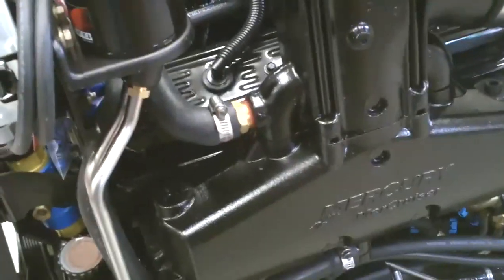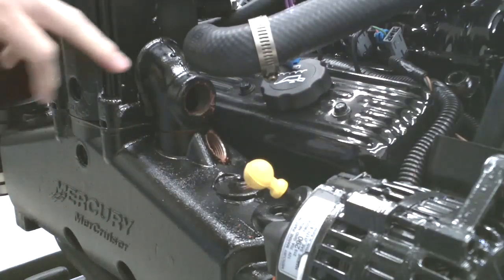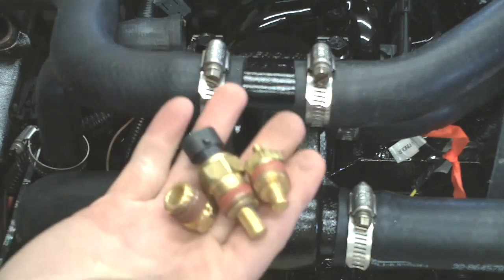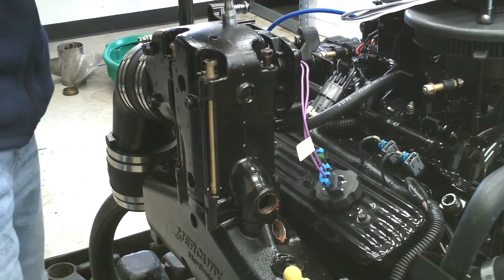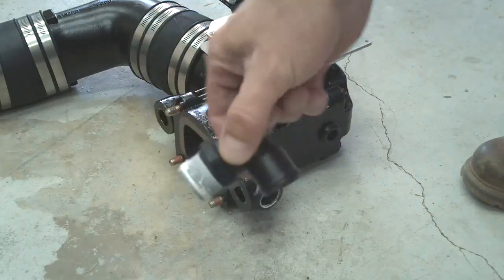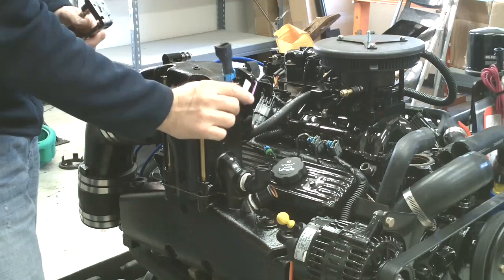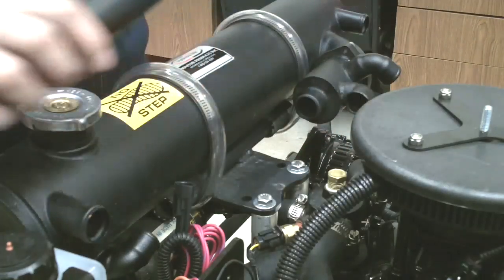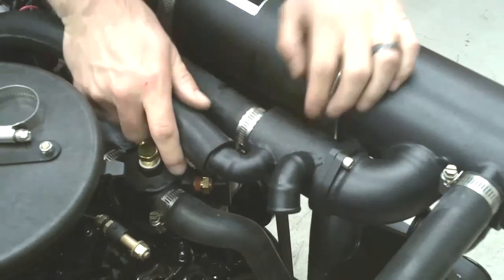Closed Cooling Installation - Mercruiser 383 Mag Stroker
How to Install a PPT Closed Cooling System on a Mercruiser 383 Mag Stroker with Dry Joint Style Exhaust Manifolds.